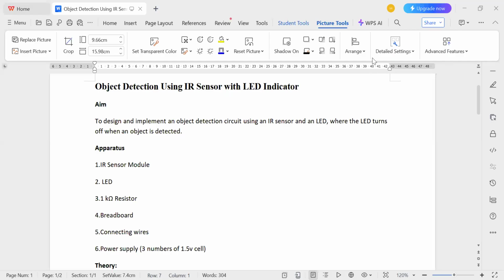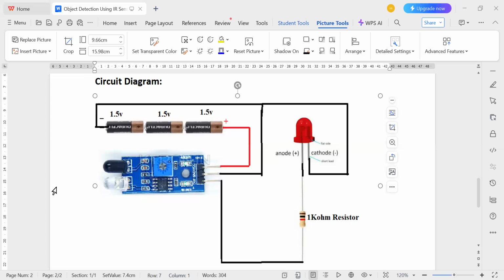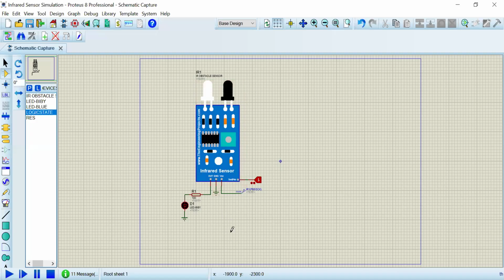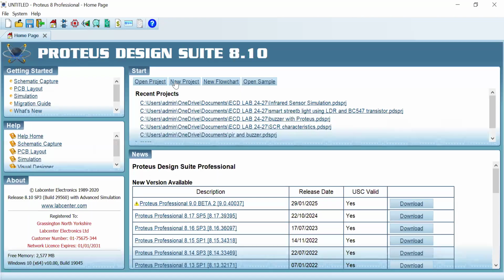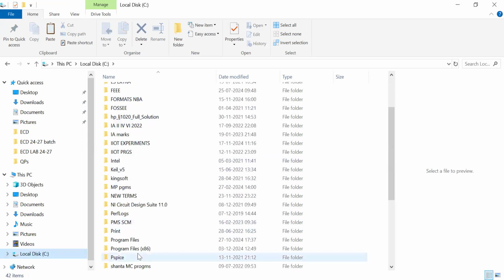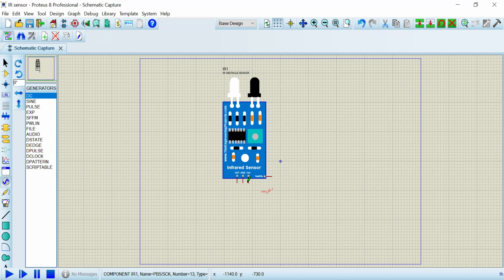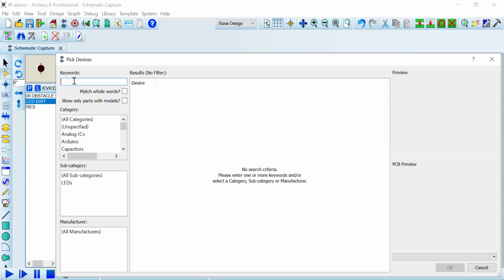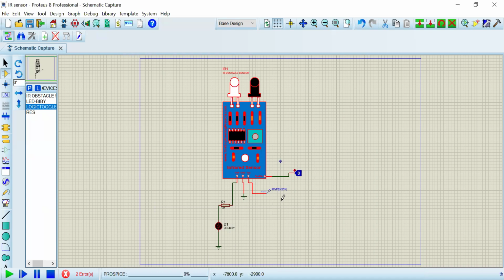IR sensor in PROTEUS as object Detector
Proteus experiment starts at 3.31minutes
How to add IRsensor library to Proteus at 5.45minutes.

IR Sensor Module: The IR sensor module uses an IR LED and a photodiode to detect the presence of an object by detecting the reflection of IR light.
LED (Light Emitting Diode): The LED serves as an indicator. It is initially OFF and turns ON when the sensor detects an object.
Resistor (100Ω): The resistor limits the current flowing through the LED, preventing it from damage.
Power Supply: The circuit is powered by a 5V supply.